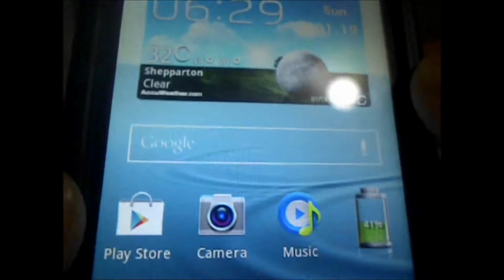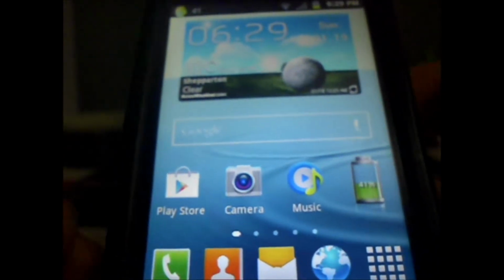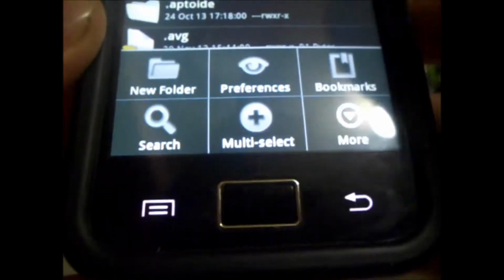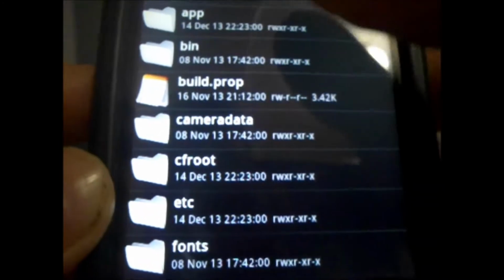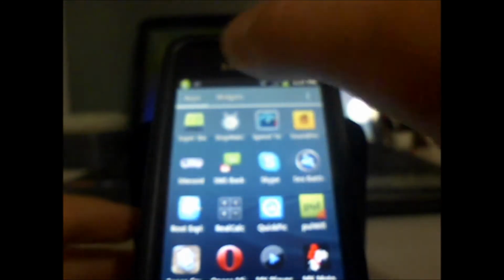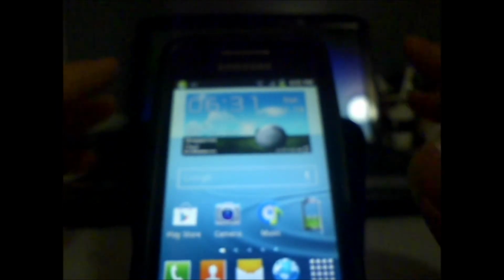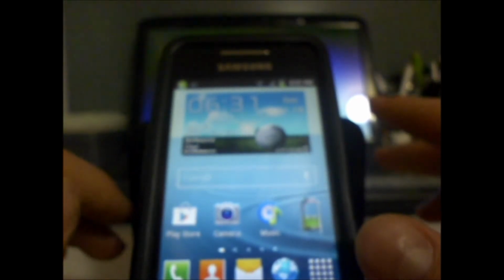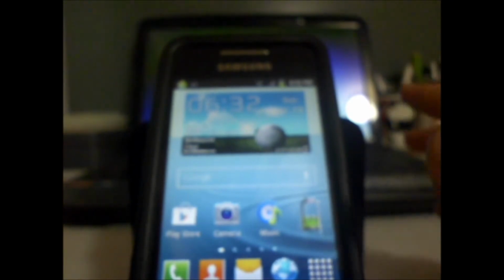How To Remove System Apps From Android Smartphone !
In this episode we learn how to remove system apk's from your rooted android device in order to free up space and speed up your phone.

You must be rooted in order for this to work I TAKE NO RESPONSIBILITY FOR ANY DAMAGE THIS MAY CAUSE TO YOUR PHONE MAKE A NANDROID BACKUP FIRST!!!

Also  watch: "How to clear DNS cache in Windows"
AGR Technology
Shepparton,VIC Australia